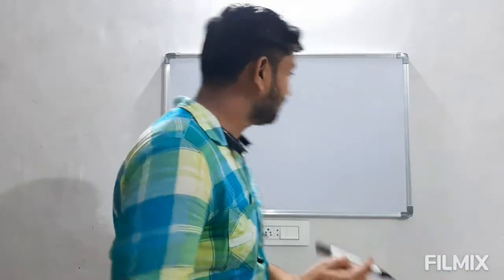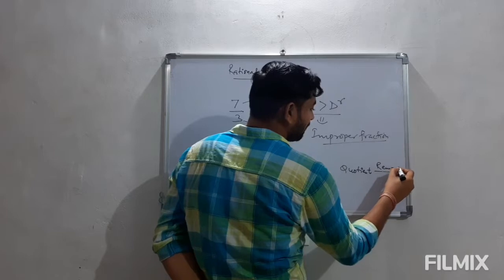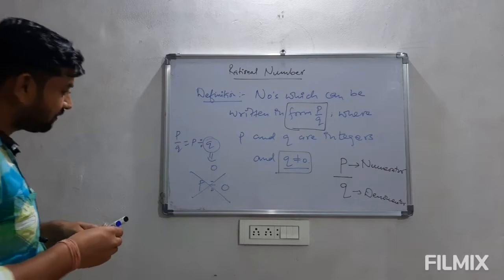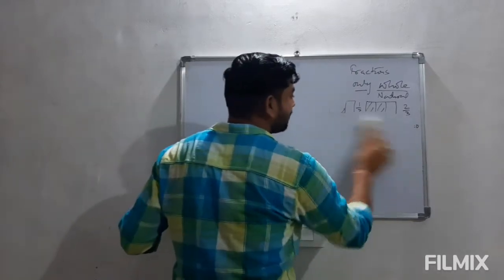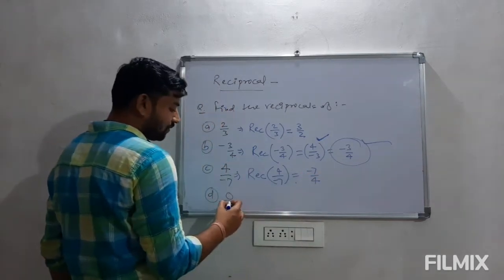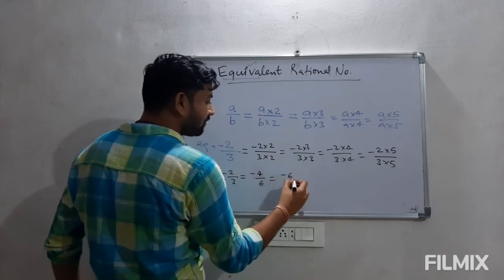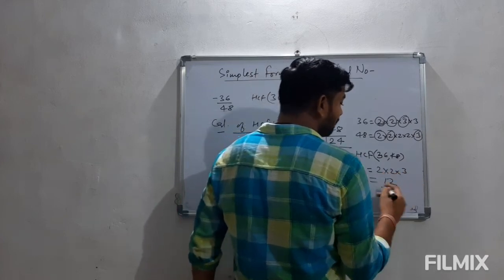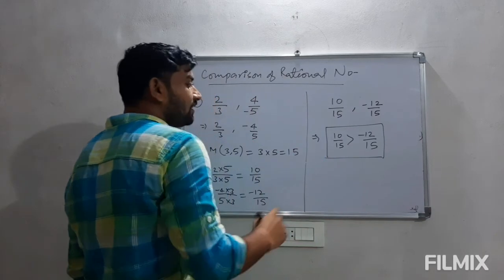Rational Numbers (Part - 1)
Fraction vs Rational Numbers, Definition of Rational Number, Types of Rational Numbers, Equivalent of Rational Numbers, Standard Form of  Rational Numbers.